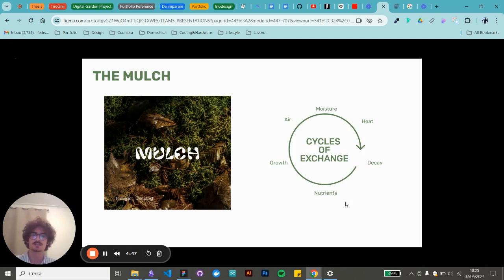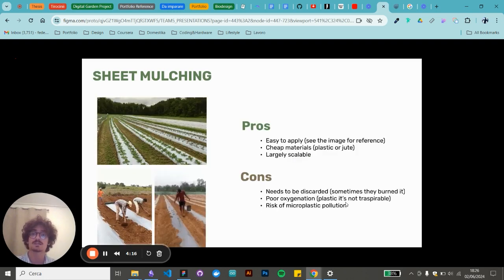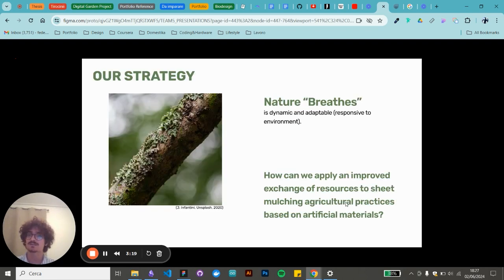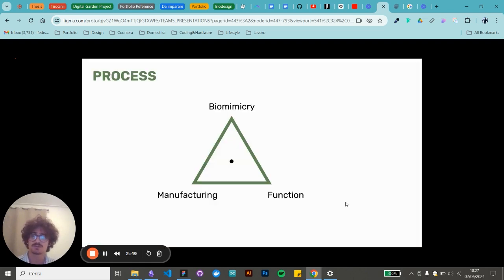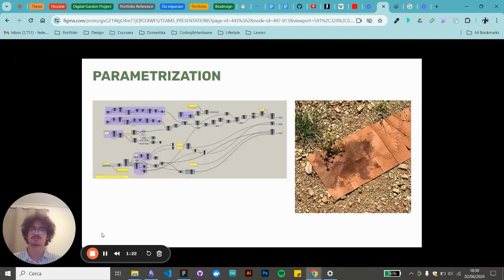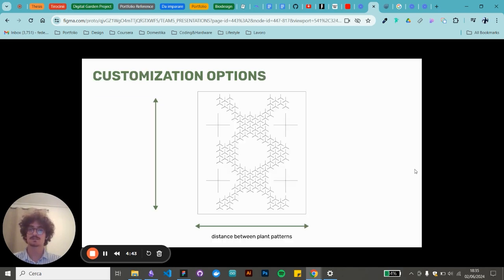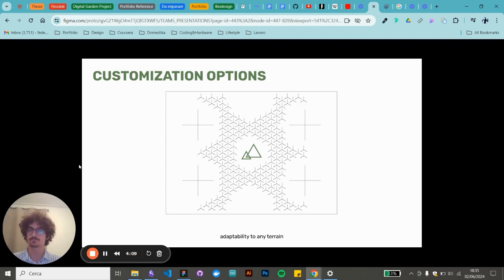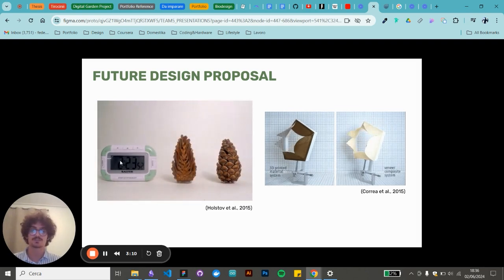ELISAVA – BIOMAT (2024)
Federico Denni, Andrea Fiocca, Mungo Moje-O'Brien, Andrea Somenzi

BIOMAT is an auxetic mulching sheet that enhances the performance of agricultural sheet-mulching through a water-responsive product that aids in the permeability and micro-environmental control of soil.